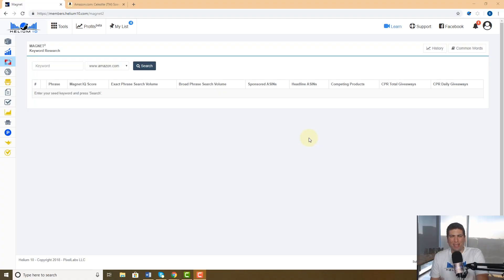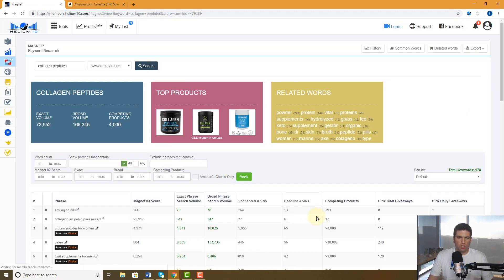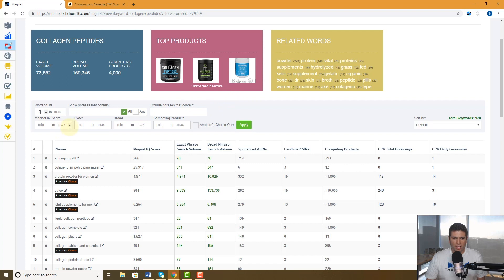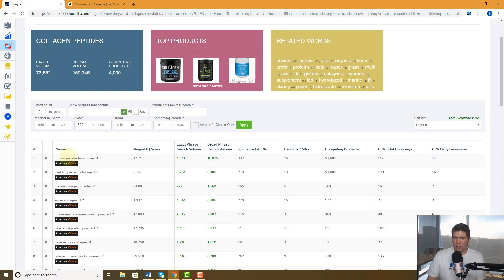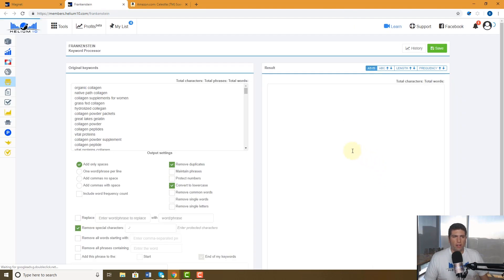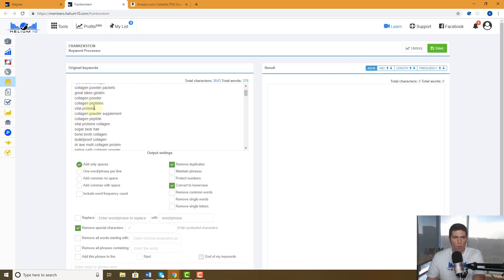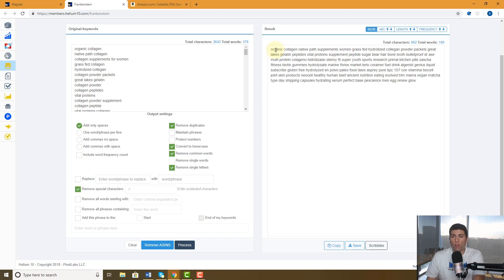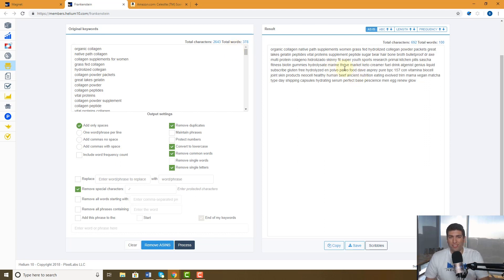Magnet export to Frankenstein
So you've narrowed down the keywords you want to use to create your Amazon product listing. What should you do next?

In this Pro Training, you'll learn what to do with your keyword list after you've found all the keywords you want to use in your listing. Specifically, how to export it to Frankenstein and clean up the list so that writing your listing is easy, enjoyable and leaves you feeling confident in the work you've done.

Also check out Helium 10’s AMA every Tuesday at 10:00AM and Thursday at 3:00pm

► PLANS:

Free Plan: FREE
A La Carte Plan: $17 — $97
Platinum Plan: $97/mo
Diamond Plan: $197/mo

If you're not a Helium 10 member yet and you sell on Amazon, what's holding you back?